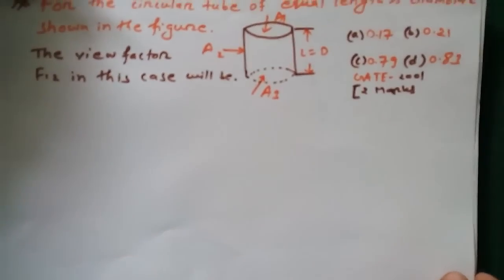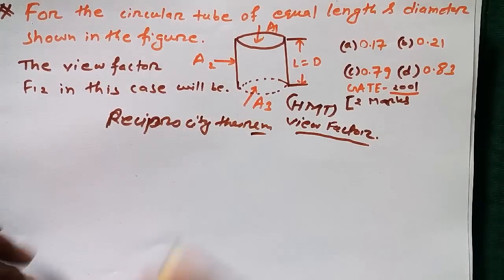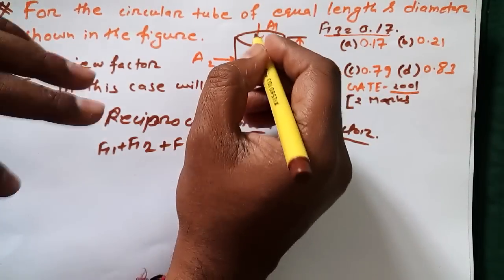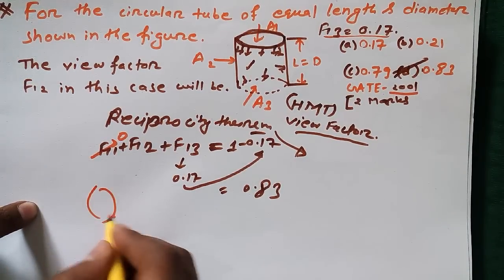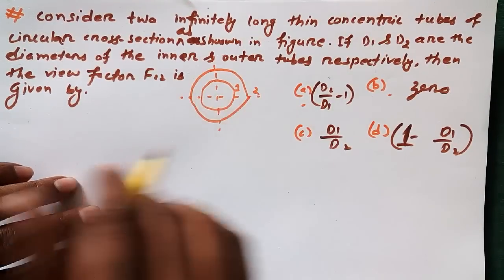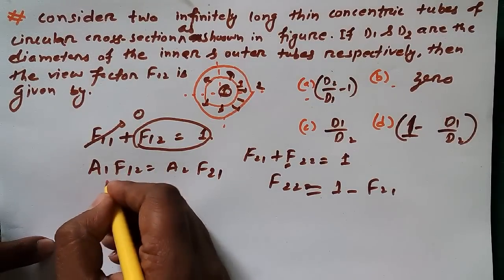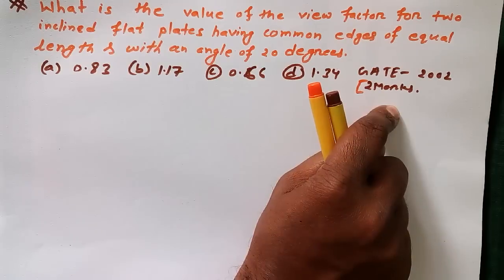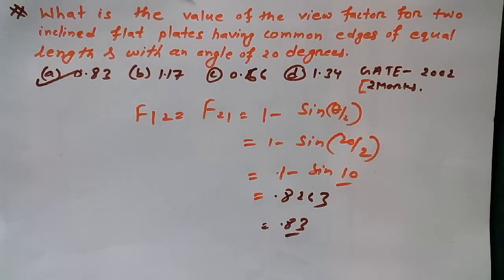View Factor Radiation GATE previous year questions with Solutions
View factor in Radiation is one of the most important topic for GATE examination point of view, but understanding View Factor numericals you need to study basic concept of it.

One of the most theorem in View Factor we used that is Reciprocity Theorem.